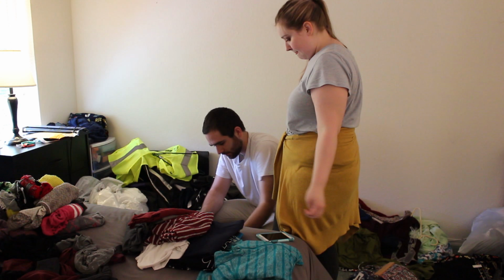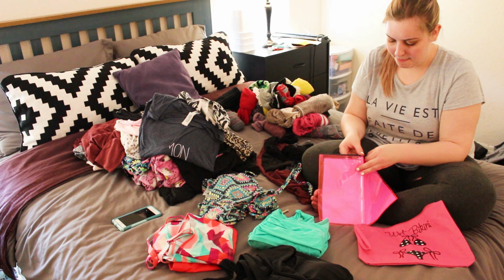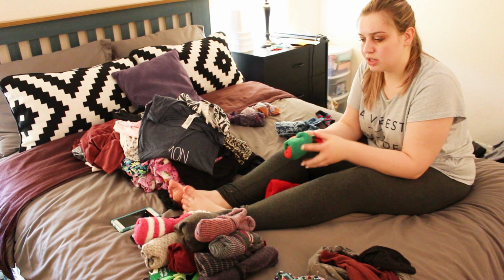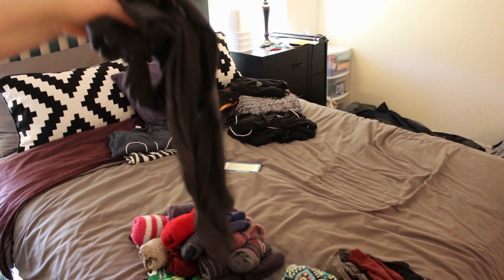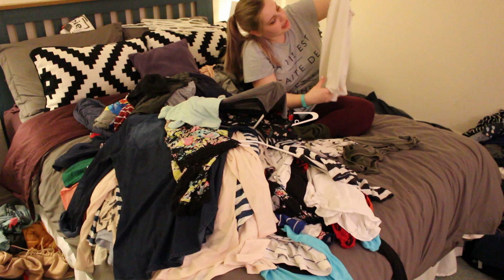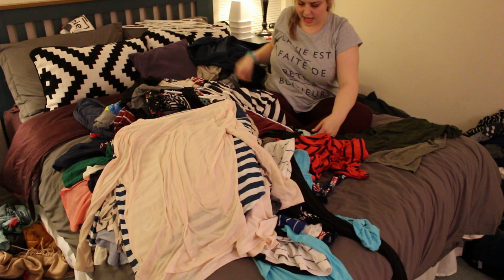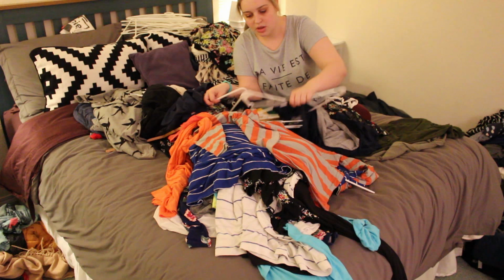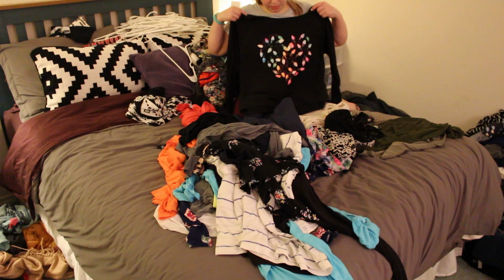Kon Marie Declutter Series | Part One- Clothes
Time to start tidying up my life! I am going through alllll of my belongings, and getting rid of stuff! It's the first video in my declutter series. Enjoy!

Try out my favorite subscriptions!